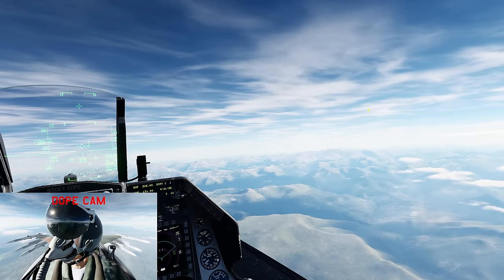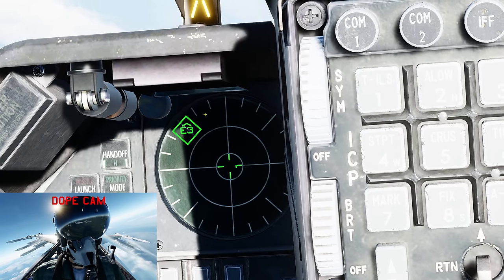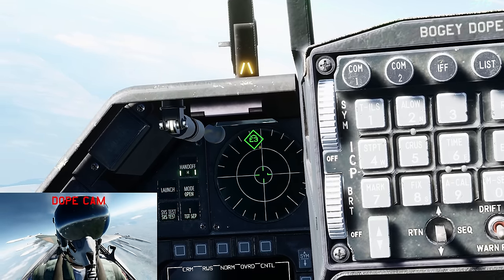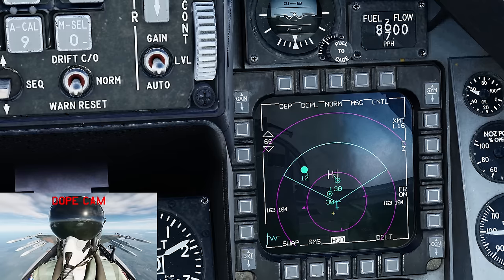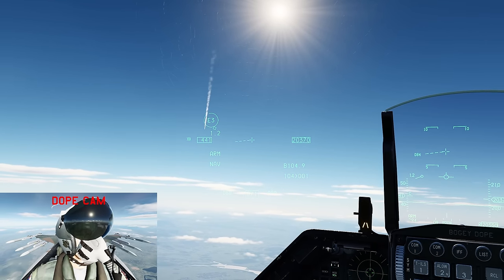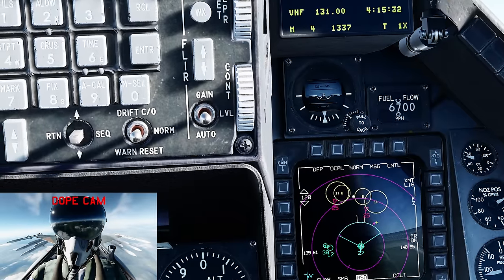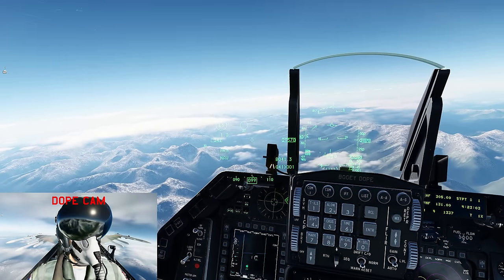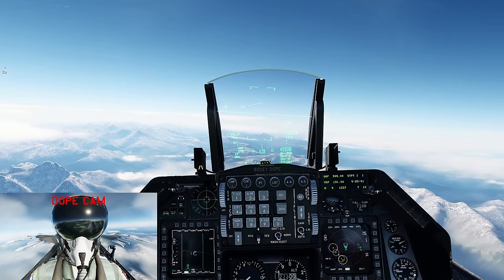DCS: Situational Awareness In The F-16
Struggling finding your wingman? Frustrated with being shot down and not knowing how you got shot down? You probably are struggling with Situational Awareness. In this video, we go over how to use the F-16 sensor suite to gain as much SA as possible so we can become more lethal.

NOTE: The RWR functionality is no longer signal strength. Check out @AviationPlus 's video on how the RWR works currently

GPU: ASUS TUF RTX 3080OC 10GB
CPU: AMD Ryzen 9 5950X (16-Core)
Memory: 32 GB RAM
SSD: 1TB Samsung 980 EVO M.2 NVMe
Current resolution: 2560 x 1440, 120Hz
HOTAS: Virpil Throttle and Warbird Stick
Pedals: Logitech G Pro